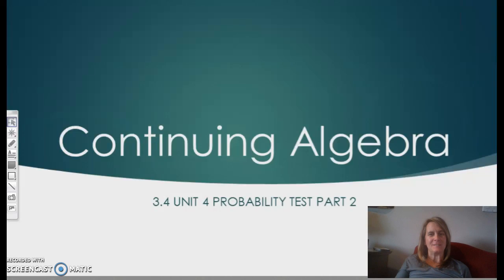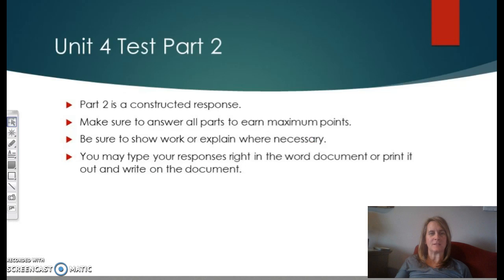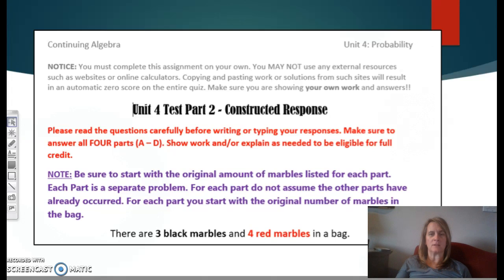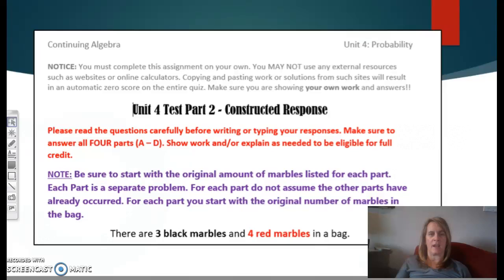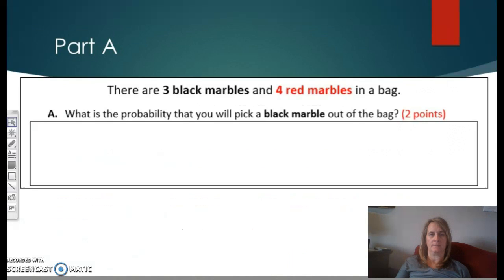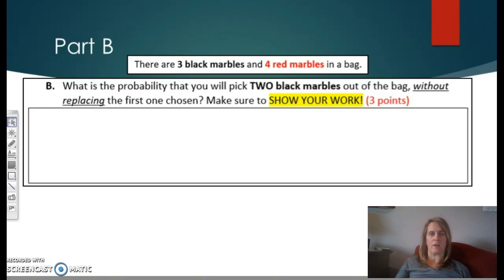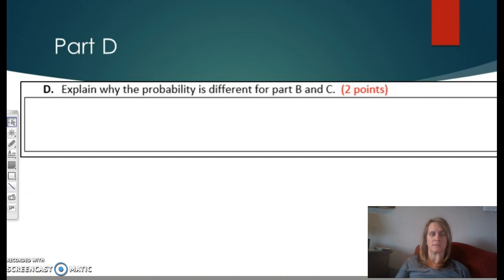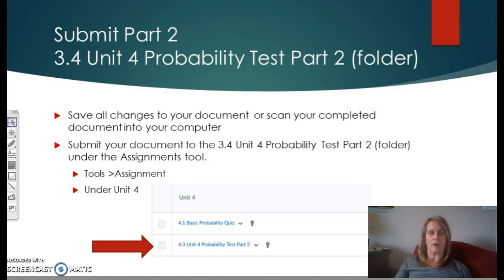3.4 Unit 4 Probability Test Part 2